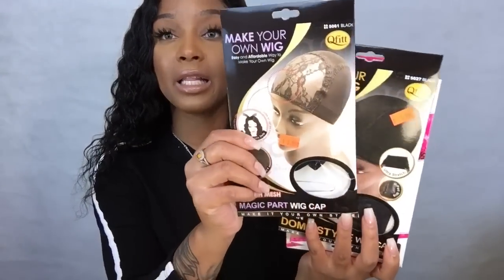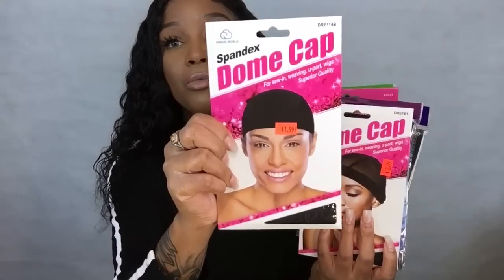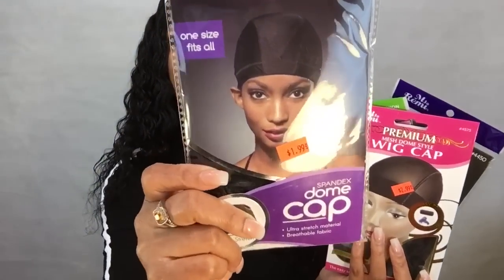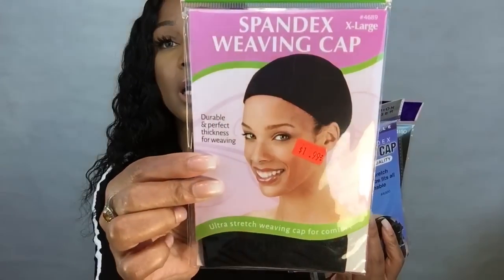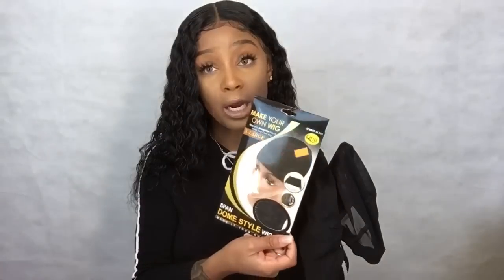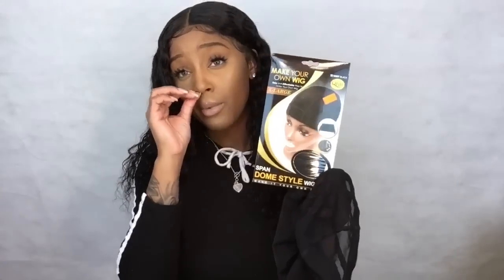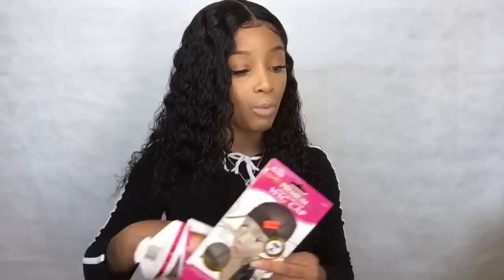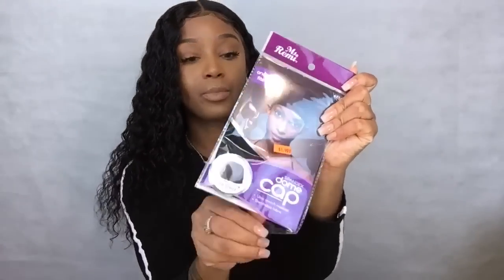Wig Cap 101: Which Wig Cap Is Best For You?! Let’s Find Out!!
Helpful Links !

What I use to lay my edges & make them last for days/weeks !

Spandex dome cap (My secondary preferred cap)

To purchase the lashes I am wearing in this video and for available wigs. Pls click this link! ❤️ Thank you!!

☑️ Erindross.bigcartel.com